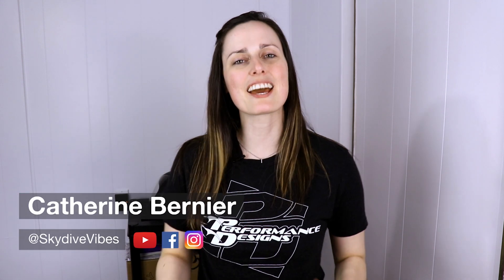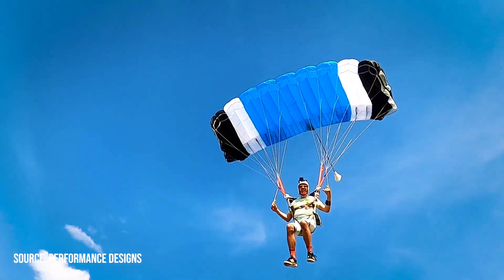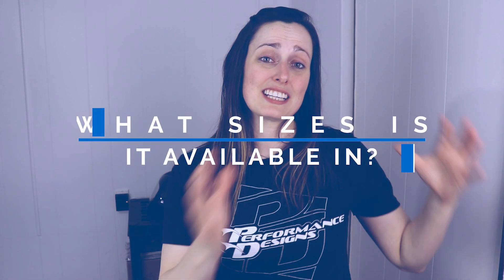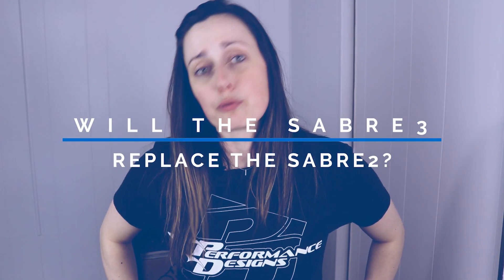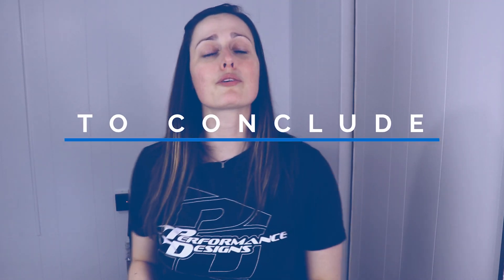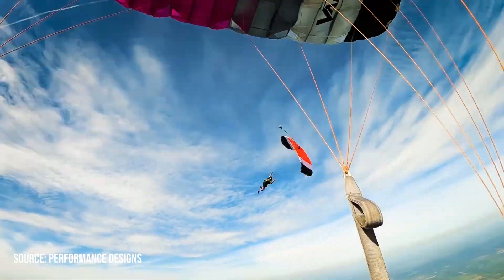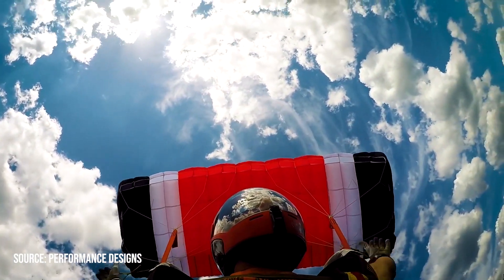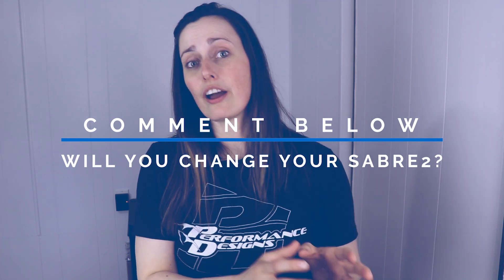NEW Sabre3 Canopy from Performance Designs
Performance Designs did release a brand new canopy: their Sabre3! In this video, I go over its characteristics, improvements, and differences with its predecessor: the Sabre2.
Will you make the switch?

⏰ TIME CODES
00:00 Introduction
00:47 Thoughts on Performance Designs' marketing campaign
02:06 Short story about PD and their Sabre canopies
02:41 How the Sabre3 was designed
03:22 Who is the Sabre3 canopy for?
03:37 What sizes are the Sabre3 available in?
03:53 What Sabre3 size should you get?
04:23 What are the differences between the Sabre2 vs Sabre3?
05:01 Will the Sabre3 replace the Sabre2?
05:31 The Sabre3 openings
05:55 What are the tail ribs for?
06:26 What about toggle inputs on the Sabre3?
07:06  What about the front riser inputs on the Sabre3?
07:38 How does the Sabre3 react to rear riser inputs?
08:27 How does the Sabre3 react to harness inputs?
08:51 Packing the Sabre3
09:17 Demo a Sabre3
09:39 Where to buy a Sabre3 canopy?
09:54 Conclusion & personal thoughts

🔗 LET’S CONNECT!